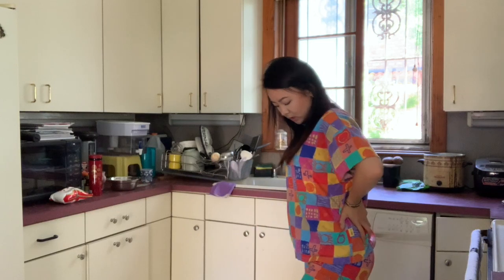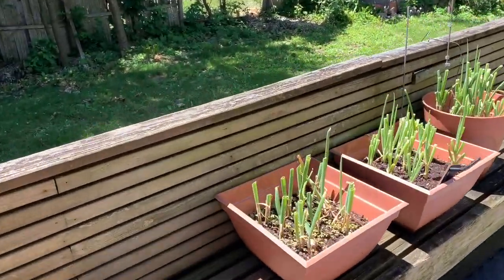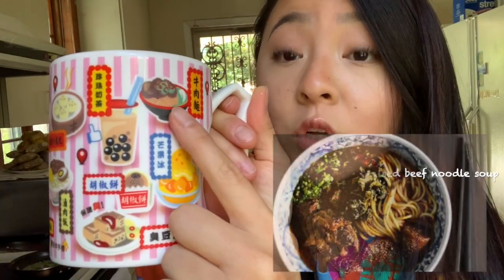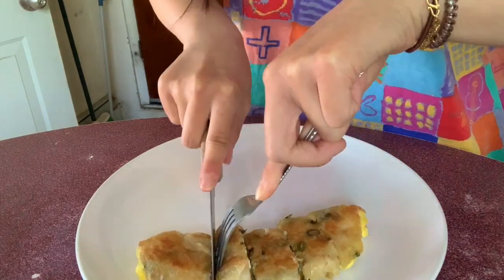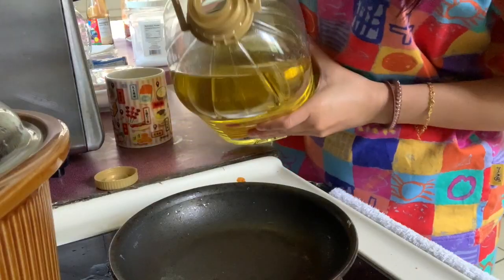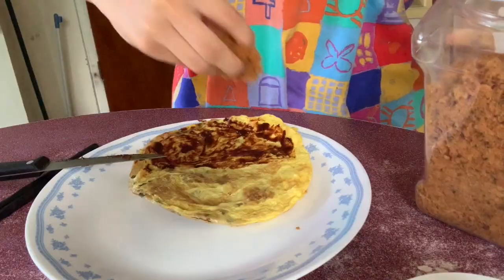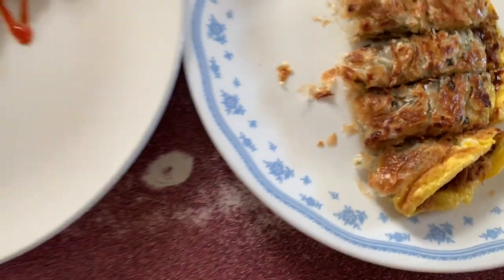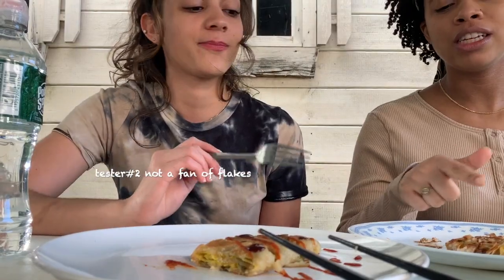Taiwanese Street Food - Pancakes: 2 types - DÀN BÌNG & SHǒU ZHUĀ BÌNG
Hey hey!!

Introducing 2 of my favorite Taiwanese street snacks: DÀN BÌNG and SHǑU ZHUĀ BÌNG
I hope you guys enjoyed cooking along with me.

DÀN BÌNG: Taiwanese Egg crepe *egg pancake*
(serves 2-3)
1/2 cup of flour
2 tbsp sweet potato starch (or substitute corn starch, tapioca starch)
1 cup water
handful of sliced scallions
salt
2-3 eggs

Mix the flour starch and water together in a small mixing bowl. Add a pinch of salt, and let batter rest for about 10 minutes.
Chop of scallions and set aside
On a medium heat pan, lightly oil, and once pan is hot, add a thin layer of batter into pan.
Add scallions on top.
Once top of crepe is set and the edges pull away easily, flip the crepe and lightly brown the other side.
Lift the crepe with your spatula, add in the beatened eggs, lightly place crepe on top of eggs.
once the eggs has set (10-20 seconds), flip crepe back over so egg side is on top.
Quickly roll the crepe into a long, rectangular roll.
Continue toasting both sides until desired color
Cut and serve with hoisin/oyster/sriracha/soy sauce/sweet bean paste, and enjoy!

Cooking IG: @cookforkooks